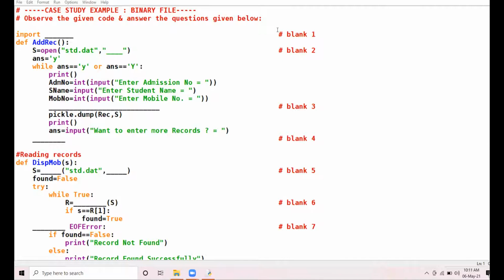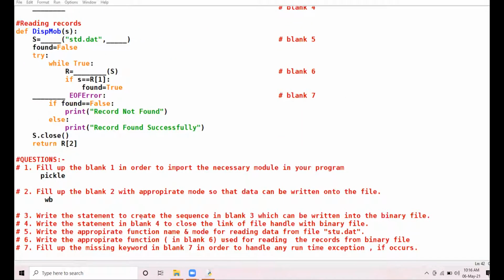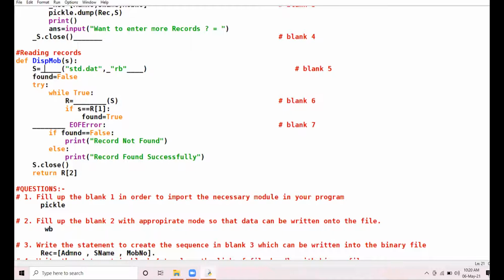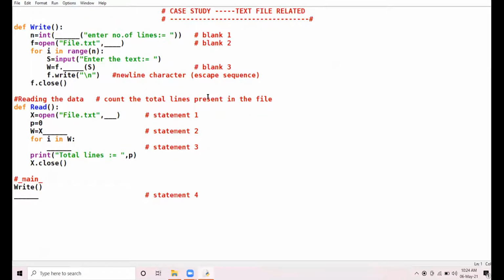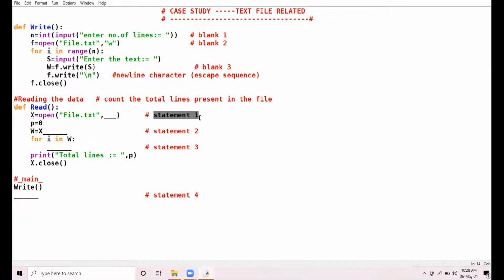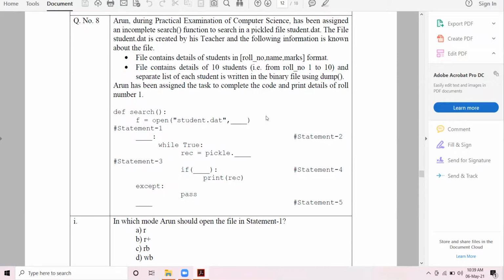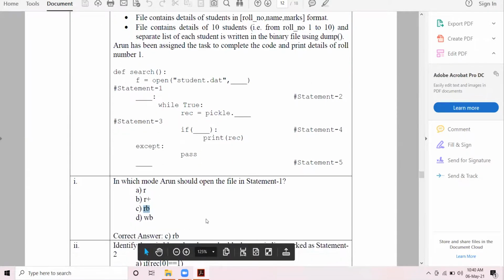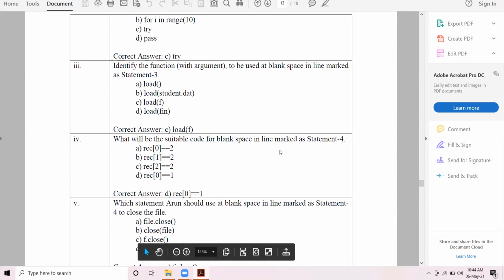06-5-21 XII B & C COMP SCI CASE STUDIES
CASE STUDIES-FILE HANDLING